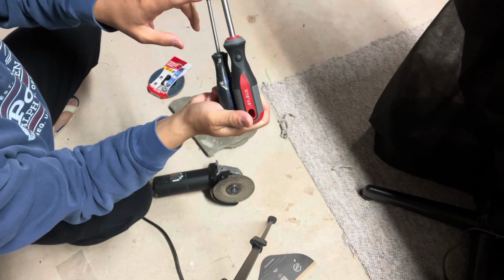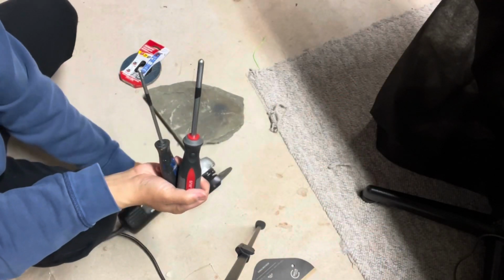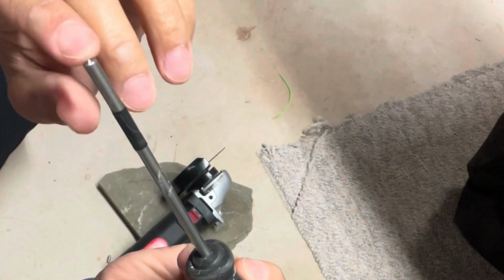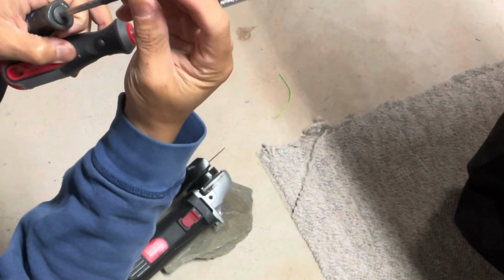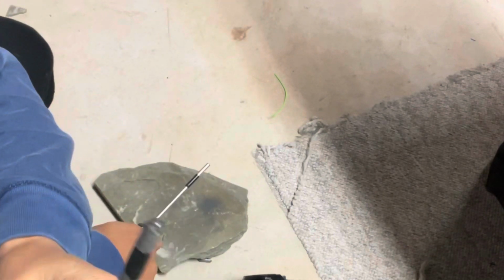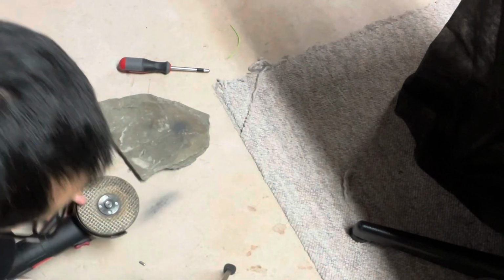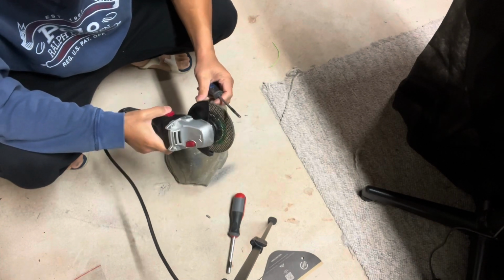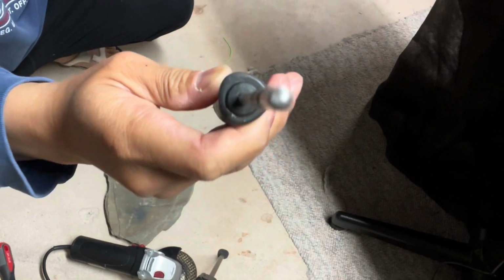Do I have enough racquet stringing awls? DIY stringing tools.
I shortened my 2 awls previously made from screw drivers

Pro’s Pro Tomcat MT-400

My current racquets:
Radical MP 2021
Radical MP 2023
Speed MP 2022

Go to String:
Hyper-G 17